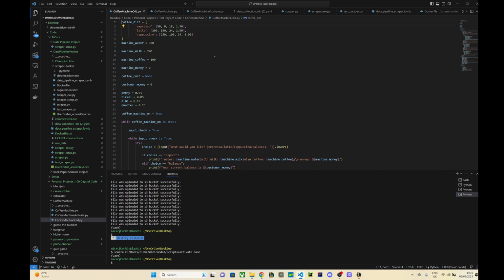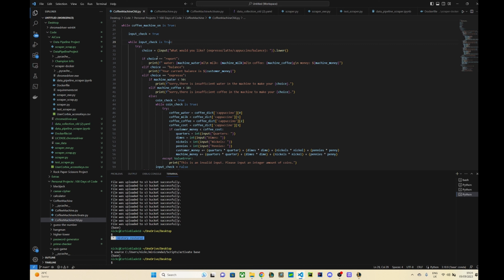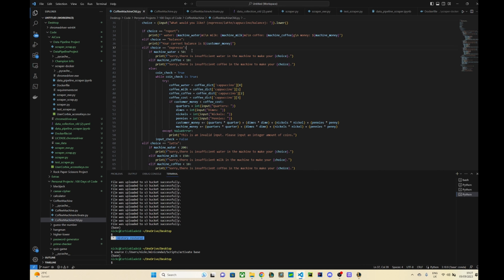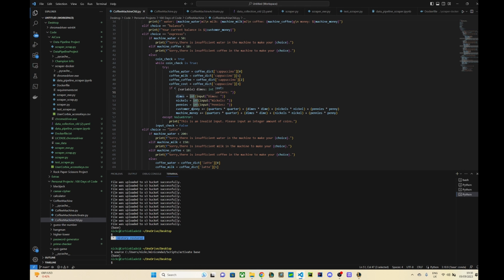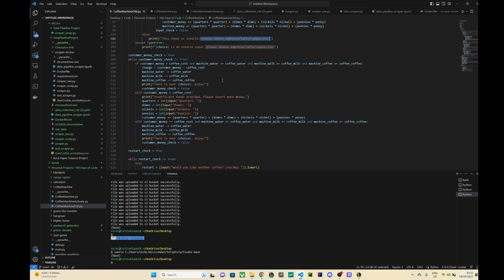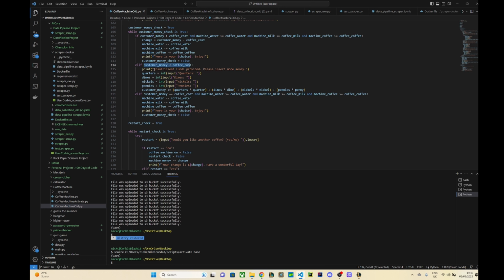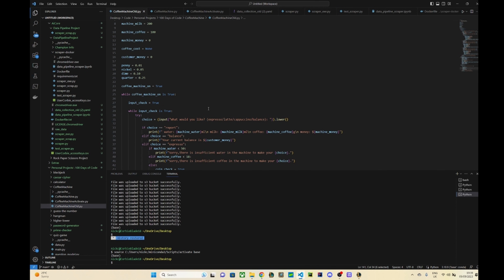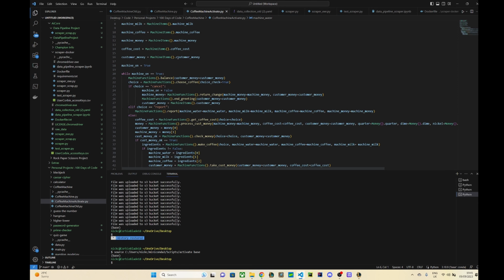Original Coffee Machine Project Explanation in Python